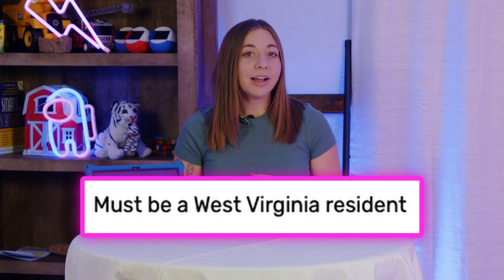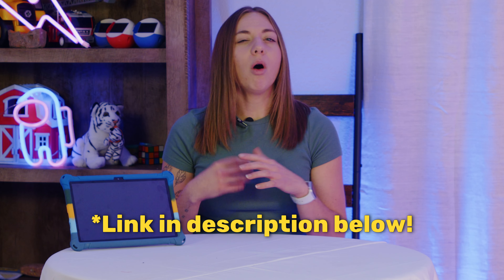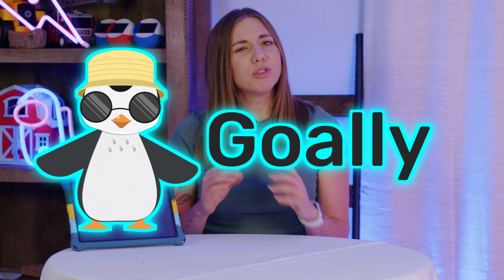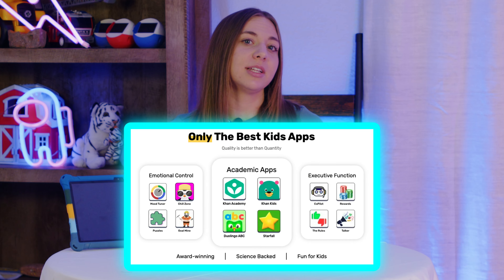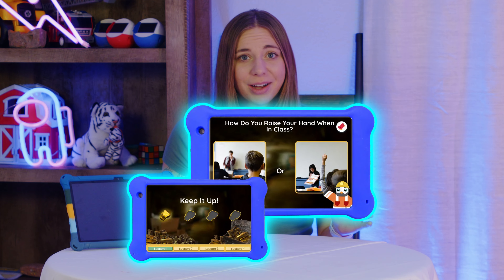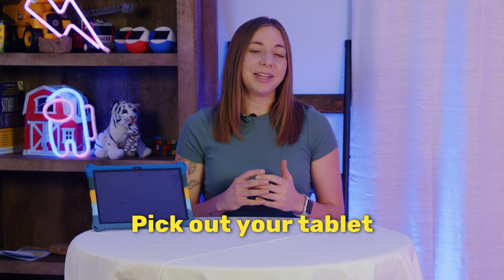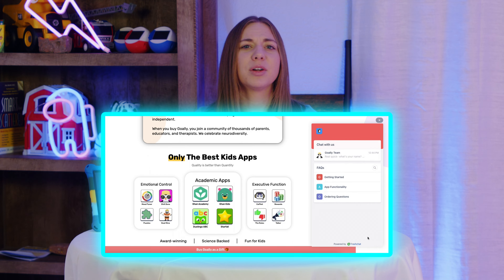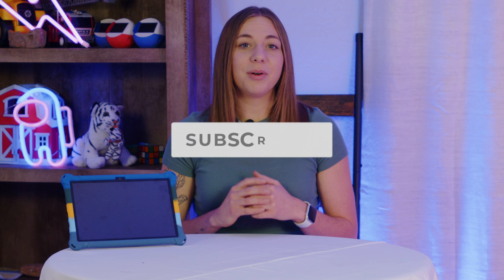West Virginia's Hope Scholarship | ESA Funds Explained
Learn about West Virginia's 'Hope' Scholarship ESA program with our informative video for parents. Whether you're new to the program or looking for ways to optimize its benefits, this video covers everything you need to know. 📚

00:00 Intro
00:11 Explanation
00:19 How much money can you receive?
00:26 Eligibility
00:41 Using ESA funds for Goally